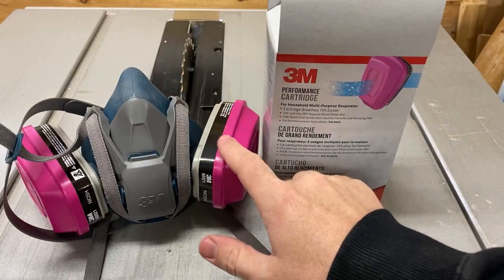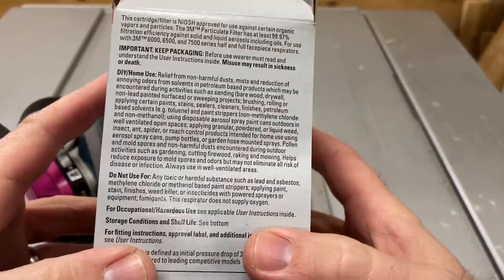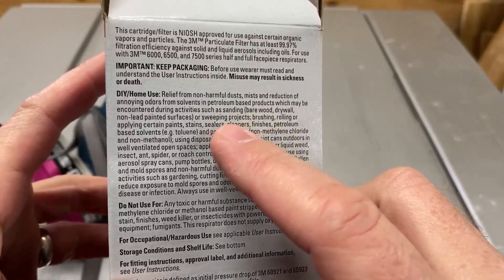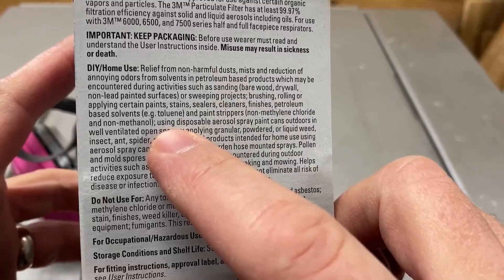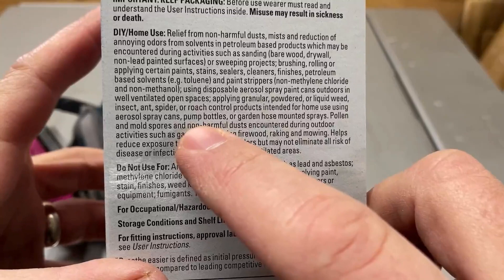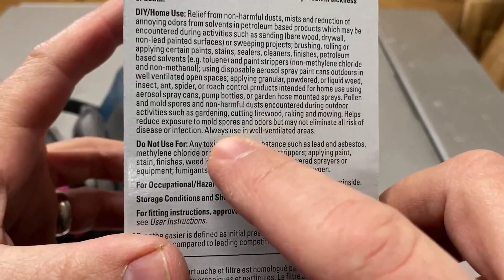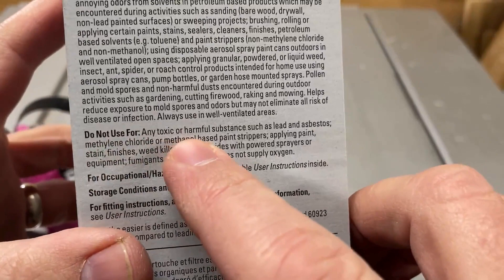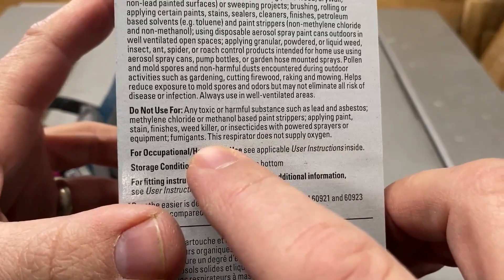3M P100 Respirator Cartridge Filter 60926, 1 Pair, Helps Protect Against Organic Vapors Review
3M P100 Respirator Cartridge Filter 60926, 1 Pair, Helps Protect Against Organic Vapors Review .
✅ Current Price & More Info (US)